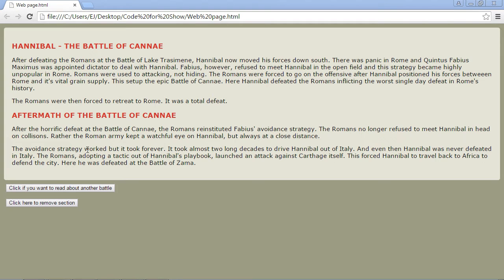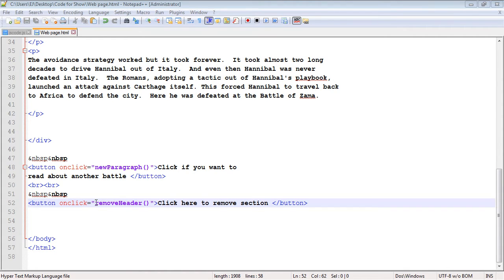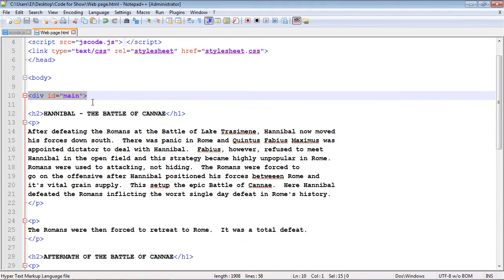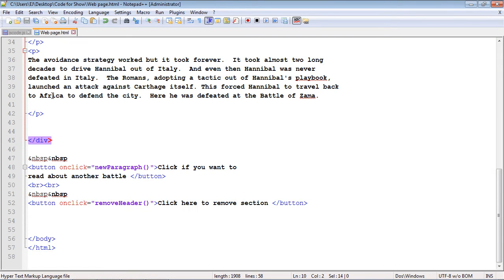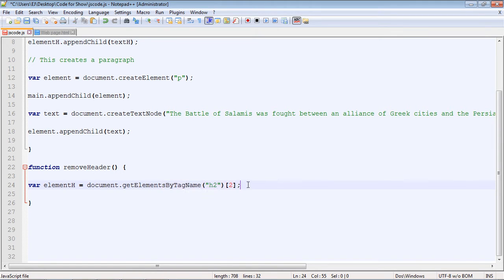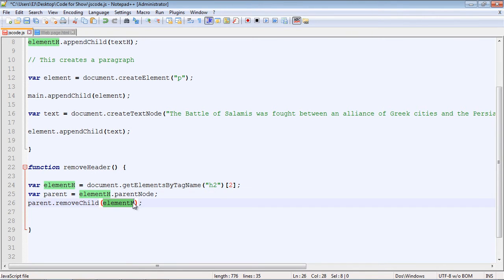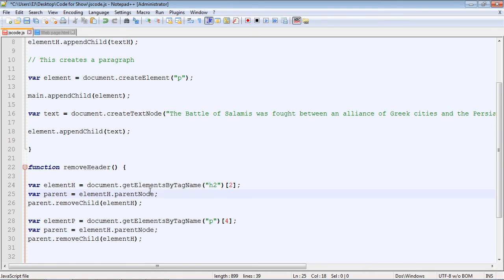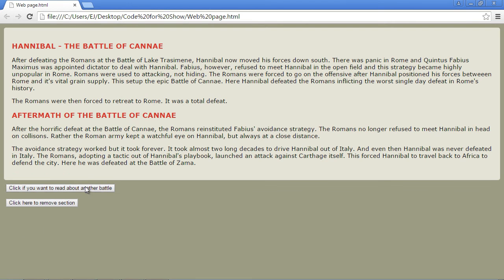JavaScript Tutorial for Beginners - 38 - Remove element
In this video we will remove an element.